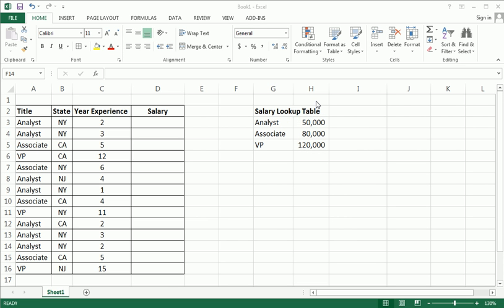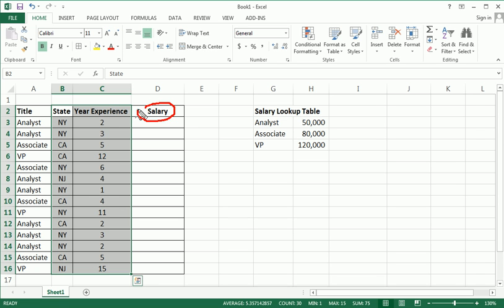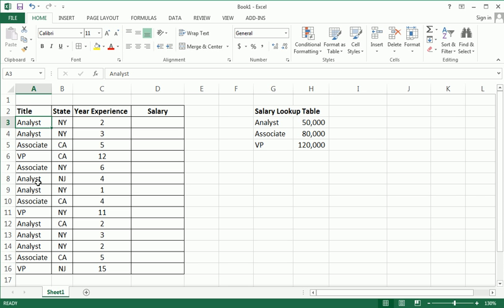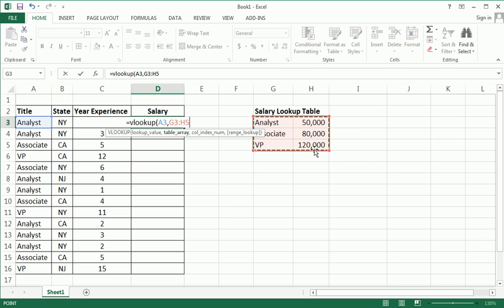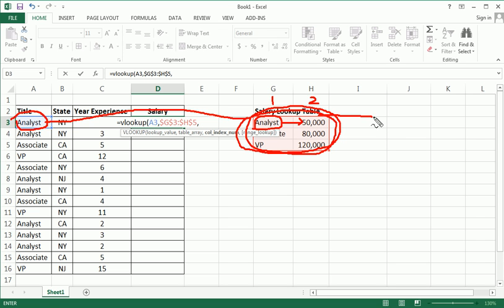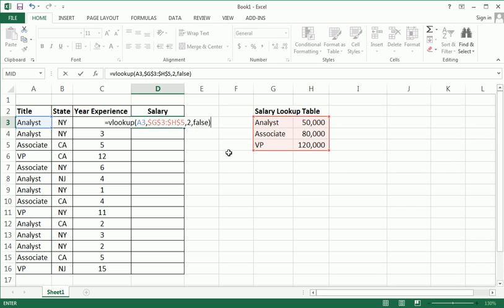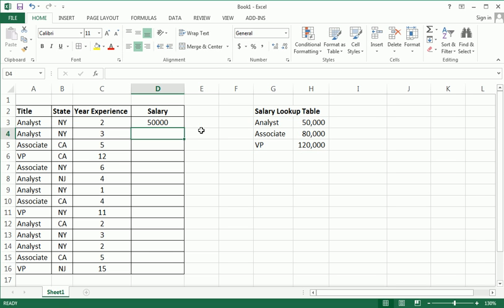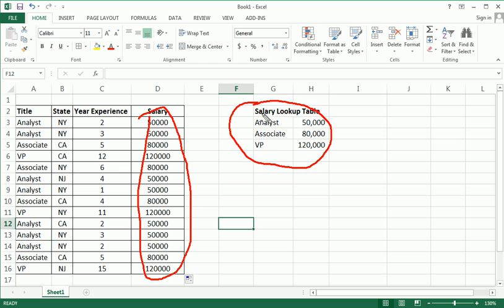Excel 2013 Vlookup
vlookup excel